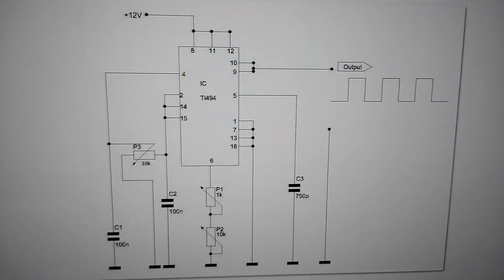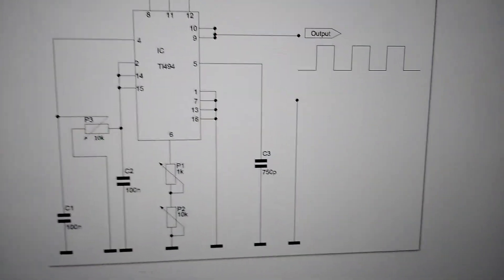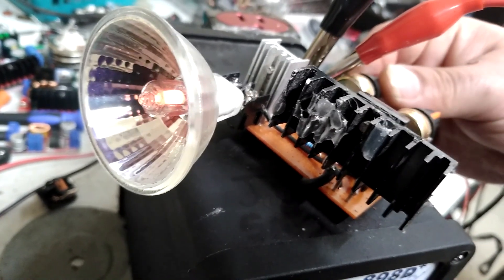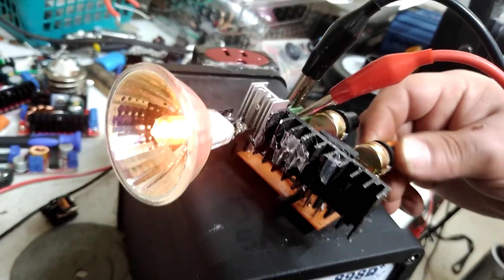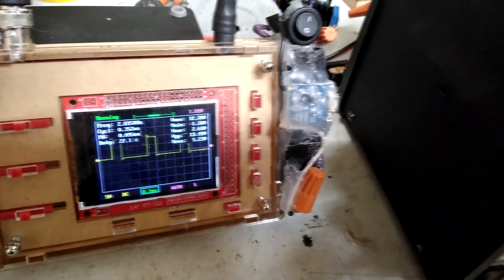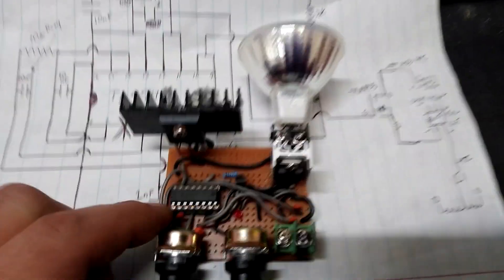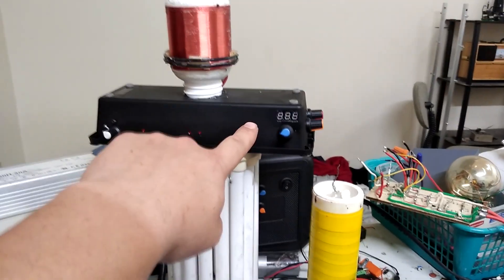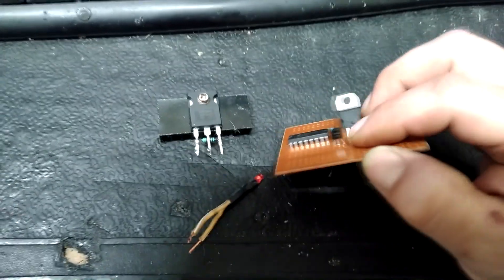PWM driver with variable frequency and duty cycle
Turns out it was Teslaundmehr's schematic, go figure lol. I've had some luck with his other circuits.

Apparently it can cleanly achieve 700khz or so but I didn't know this before when looking at the output using a DSO138. I noticed some of my TL494 chips could hit about 750khz while others only about 400khz. Use a 1nF or so cap on pin 5 for 700khz or so max frequency.

Components:

TL494
LM7812
BC549 or similar
IRFP250 or similar
2x 10K or 50K potentiometers
2K resistor
5K resistor

500 ohm resistor (series with the 10K on pin 6. I have a 5k in the picture by mistake)
3v led
3x 10nF ceramic caps
2x 10uF electrolytic caps

I realized I use this circuit on so many things I want to make sure I remember it. For some reason finding a simple PWM circuit with independently variable duty and frequency seems a little difficult to find online, especially for 555 timers. The one I found was kind of obscure but I saw a similar one being used as a plasma speaker.
Running inductive loads like driving a flyback transformer you want to add a protection diode where suitable but the regulator also serves as the first thing to go after the drive fet and I've only lost maybe one TL494 total so far. Regulators are cheap and easy to replace and they also make it handy for adding things like indicators or a fan when the power supply is going to be varying in voltage.
One of the workarounds often needed is having a power source of 35v or higher. Since the regulator won't handle that it's easy enough to just power the PWM with a 9v battery but I like to use a small 4.2v lithium and boost driver where the lithium can be given a small USB charger circuit.
The power handling of the circuit depends on the mosfet you use. I use anything from IRFZ44N's to IRFP250's or any other low on-resistance fet I can find of suitable voltage and current capability.

I have the smallest iteration I've made driving a mini SSTC circuit and the PWM itself has nothing protecting the mosfet and even under a lot of RFI from being too close to the tower it still never crapped out. I just needed to shield it with some aluminum tape and it chugs along fine now. When using 555 timers I found they liked to crap out much easier.